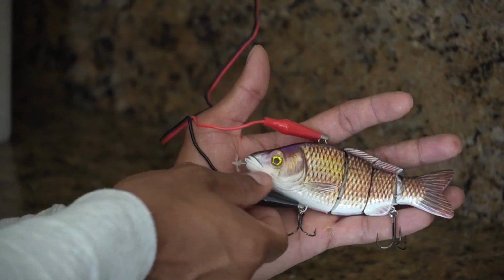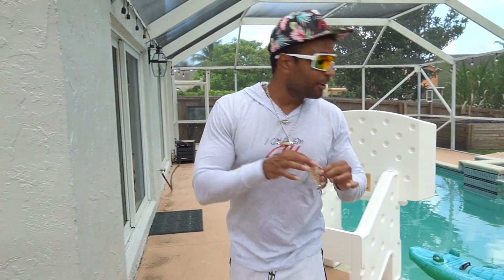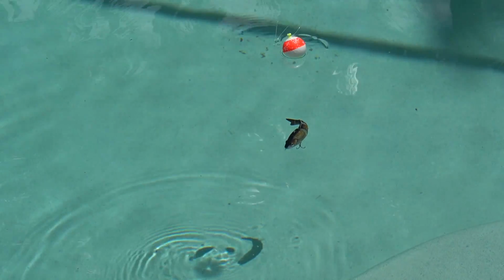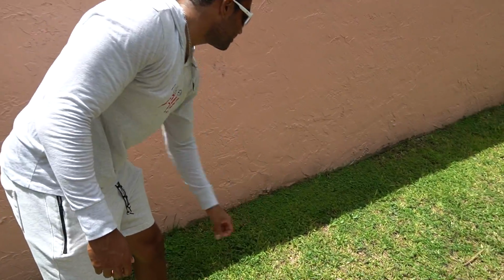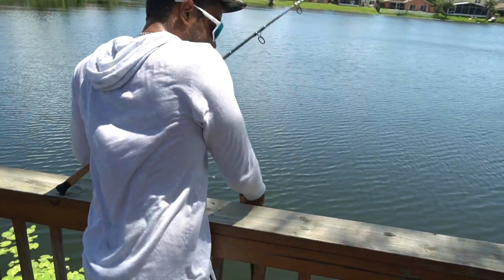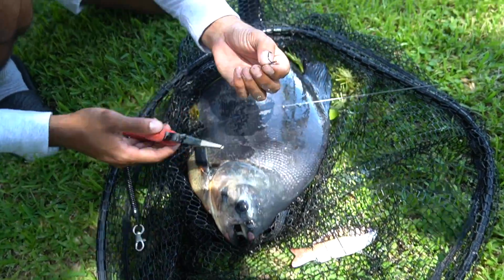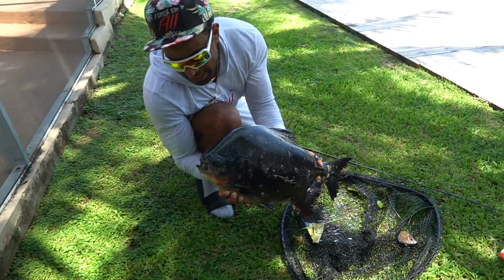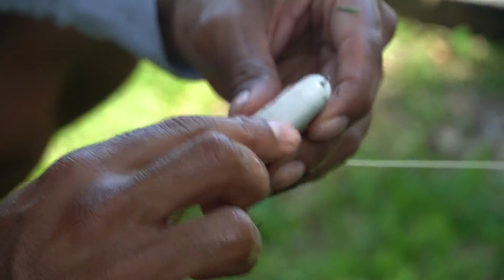ROBOTIC FISHING LURE! **Does the Animated Lure really catch fish?**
Robotic motor powered Animated Lure catching fish.